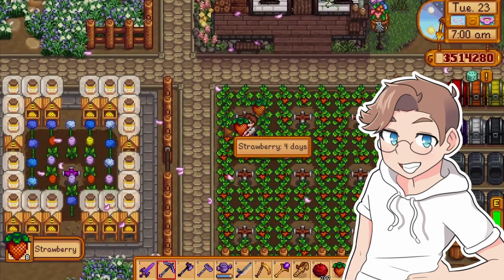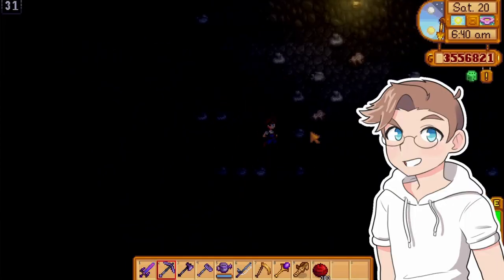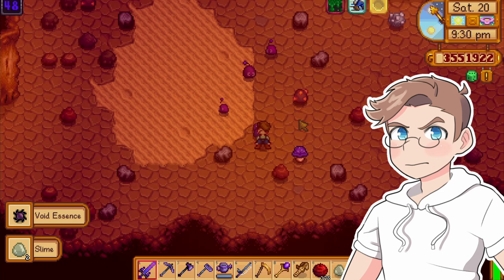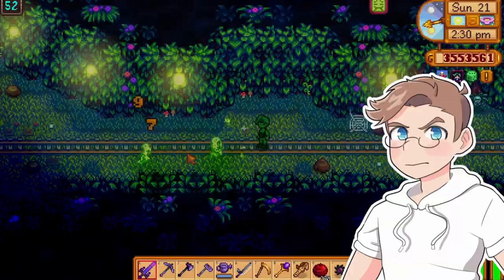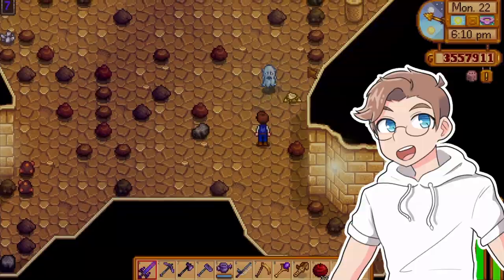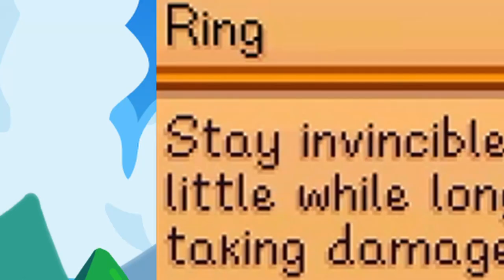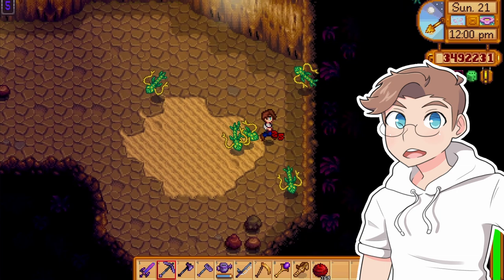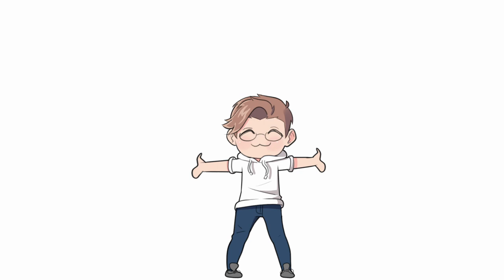This Secret Ring is Hilarious | A Stardew Valley Tier List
Yes, I know I said “awesome” like 100 times in this video… but can you really blame me? These rings are frickin cool.

Stardew Valley has lots of crazy items, but people tend to forget about one category: rings! So I'm here to decide once and for all which rings are the best - and which are the protection ring. Uh, I mean, which rings are the worst.

CREDS:
All other music is from the official Stardew Valley soundtrack. Shoutout to ConcernedApe for letting us content creators use his music! What a legend.

Chapters:
00:00 - Intro
00:24 - Hilarious Spongebob Reference
00:55 - Explaining Rings
01:22 - Glow & Magnet Rings
02:03 - Slime Charmer Ring
02:23 - Warrior Ring
02:45 - Vampire Ring
03:31 - Savage Ring
03:53 - Yoba Ring
04:11 - Sturdy Ring
04:31 - Burglar Ring
05:00 - Iridium Band
05:21 - Crabshell Ring
05:42 - Napalm Ring
06:08 - Thorns Ring
06:36 - Lucky Ring
07:08 - Hot Java Ring
07:34 - Protection Ring
08:09 - Soul Sapper Ring
08:31 - Phoenix Ring
09:14 - Immunity Band
09:42 - ??? Ring
10:08 - Wrapping Up